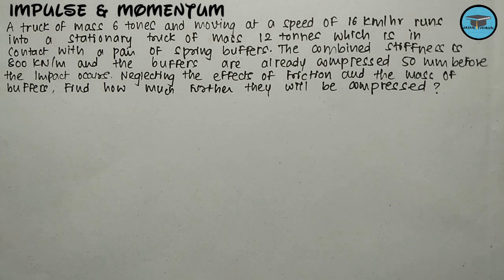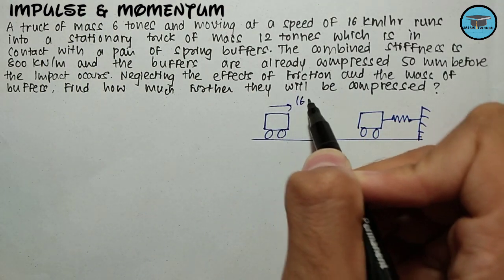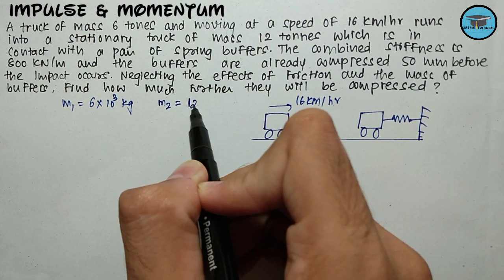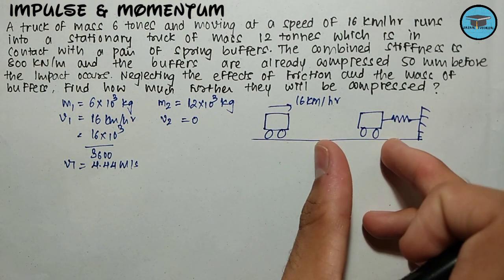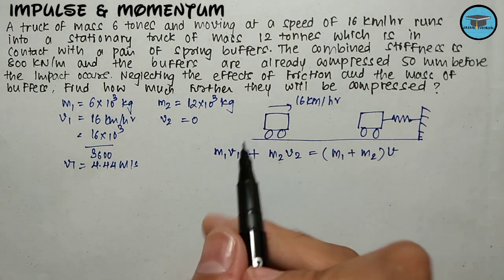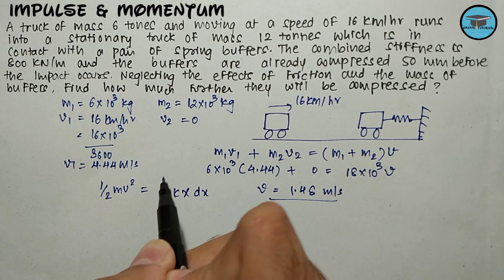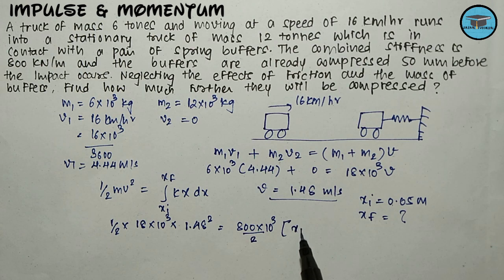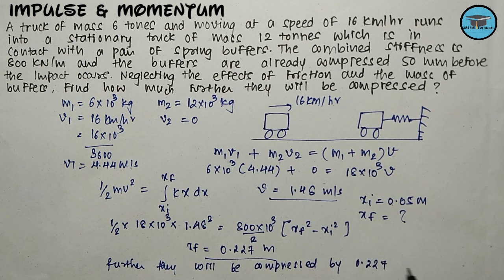Impulse & Momentum| Problem Solving#2| Engineering Mechanics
Hey Guys!!

This is Zainali and I am back with a new tutorial in which we would be solving problem regarding Impulse & Momentum.

Problem Statement: A truck of mass 6 tonnes and moving at a speed of 16km/hr runs into a stationary truck of mass 12 tonnes which is in contact with pair o spring buffers. The combined stiffness is 800KN/m and the buffers are already compressed 50mm before the impact occurs.Neglecting effects of friction and mass of buffers, Find how much further they will be compressed?